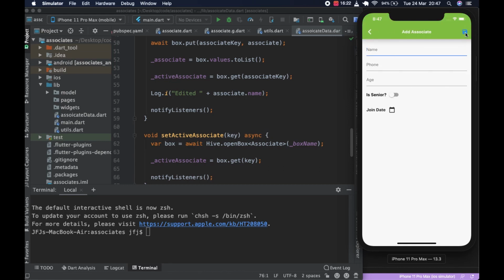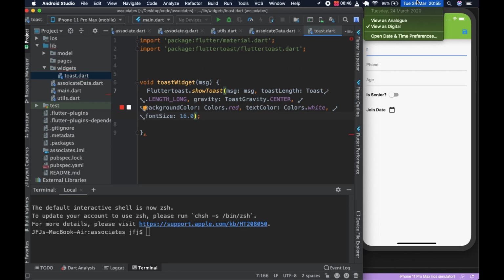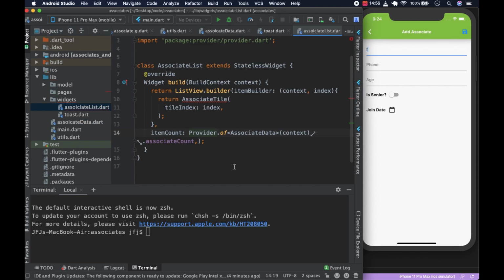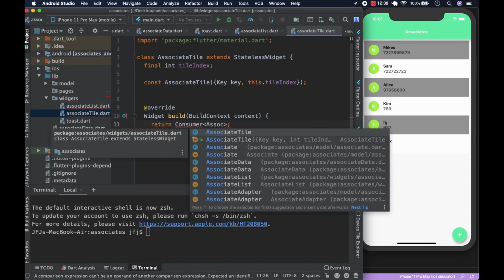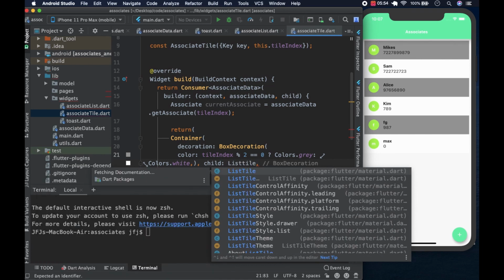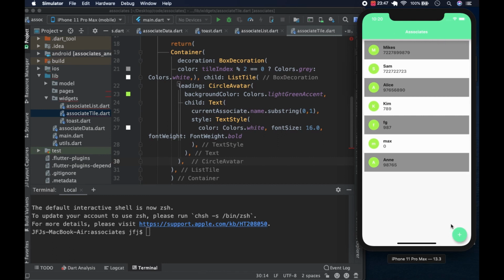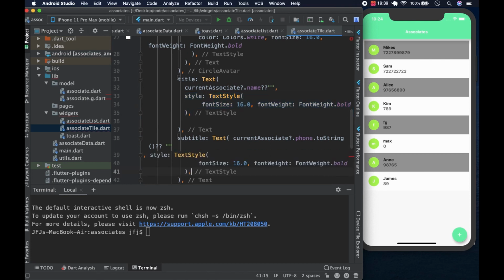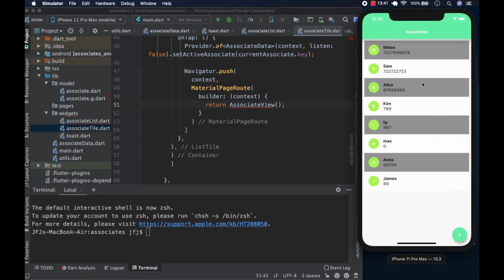Build Flutter App with Hive and Provider #3 Widgets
This is the fourth video in a series about building an app with Flutter, Hive and Provider. Here we build the different widgets that make up the app